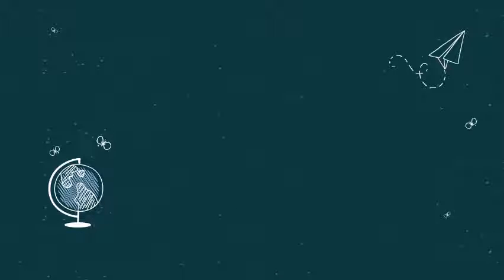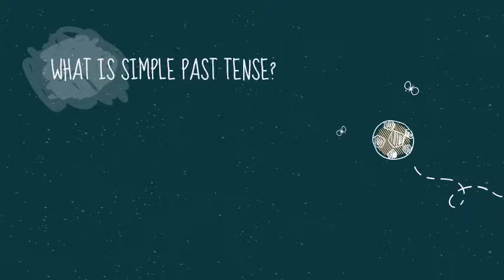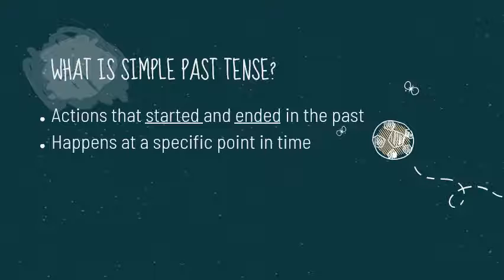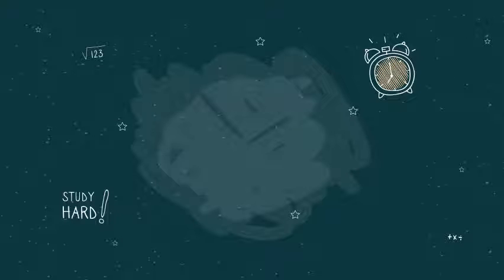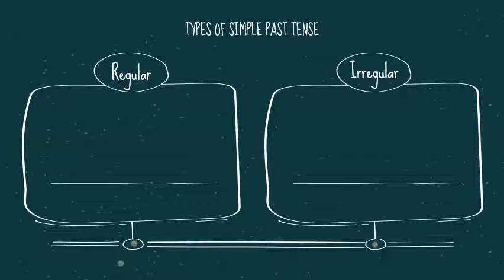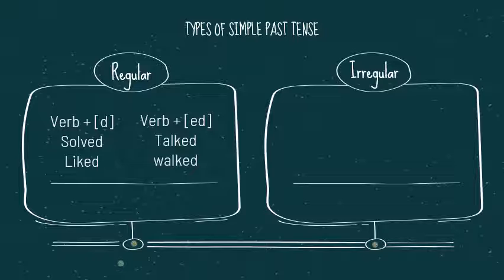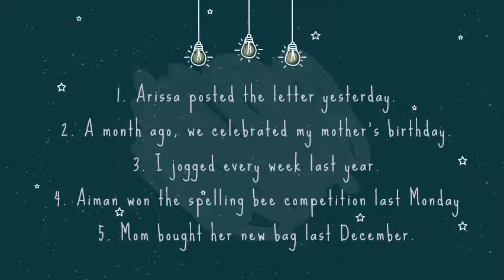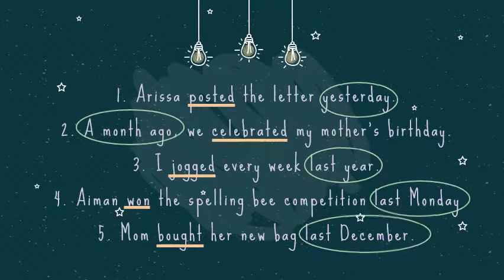Simple Past Tense